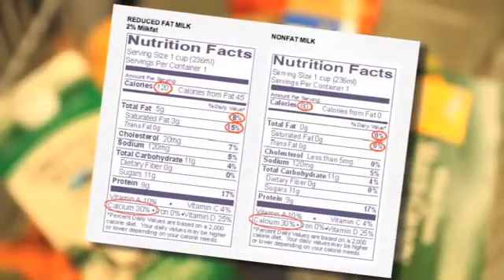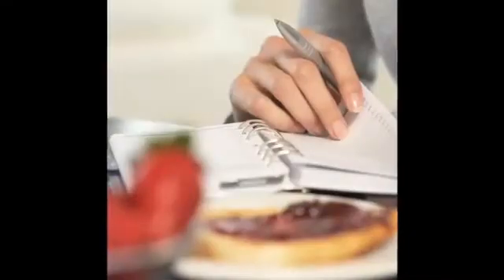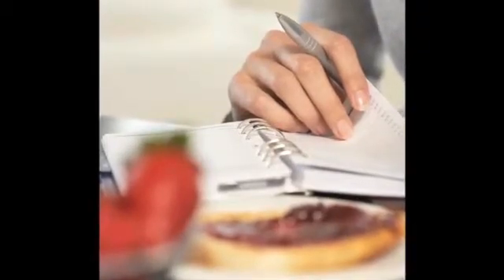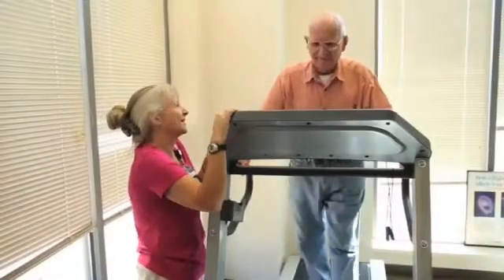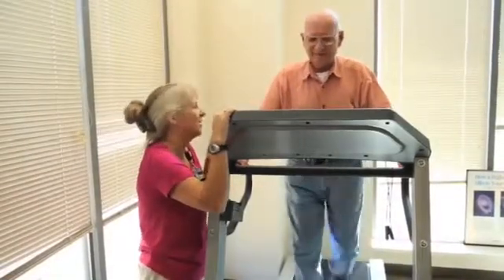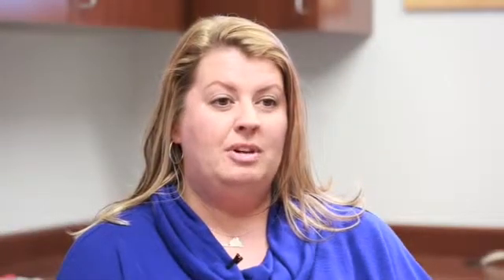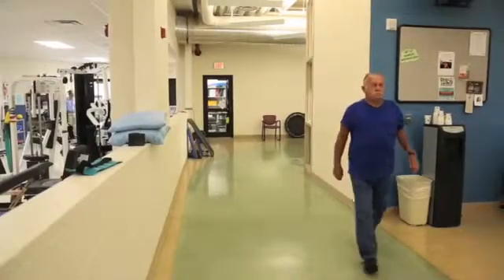Be Heart Smart: Diet & Exercise Impact on Heart Failure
Farrah Vaugh, R.N., with Carilion Clinic Cardiology talks about the importance of a good diet and regular exercise on people living with heart failure.